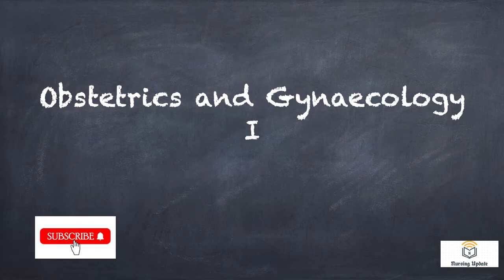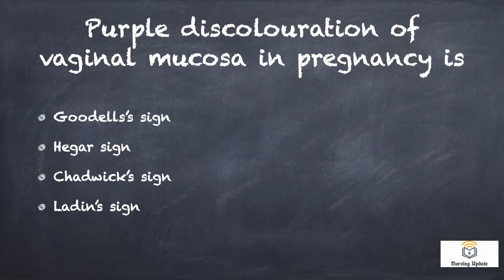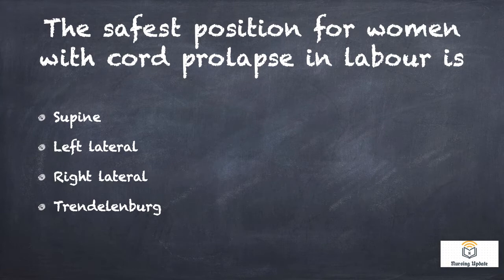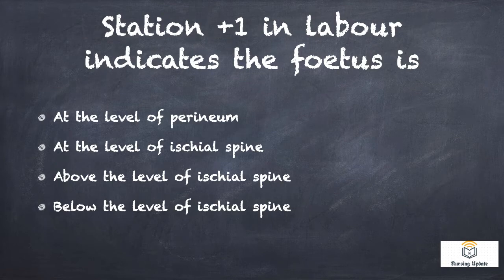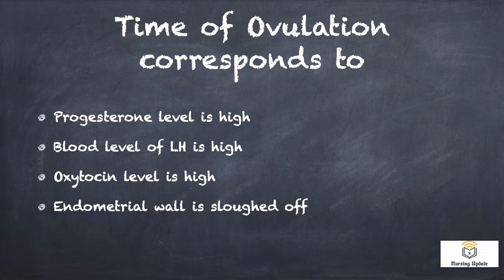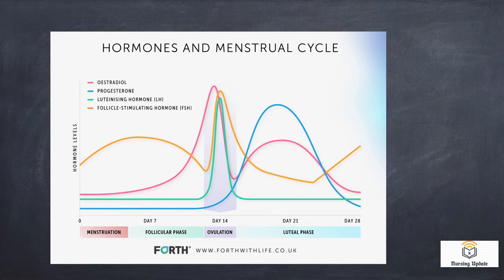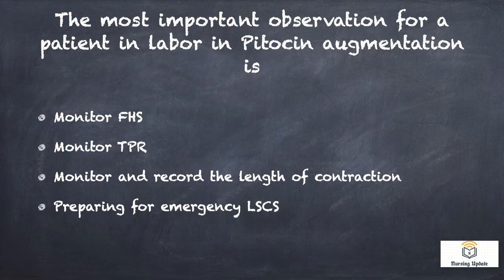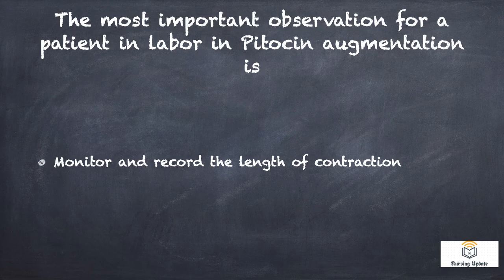MCQ's in Obstretics and Gynaecology Part 1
The content of this video is about most frequentely asked question in obstetrics and gyneacology with rational